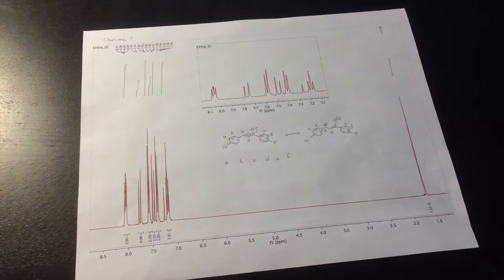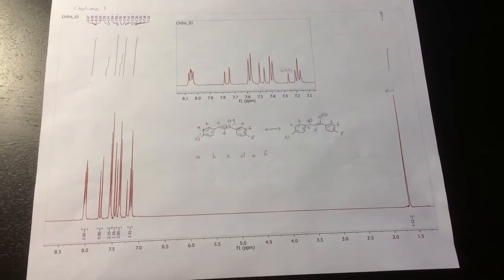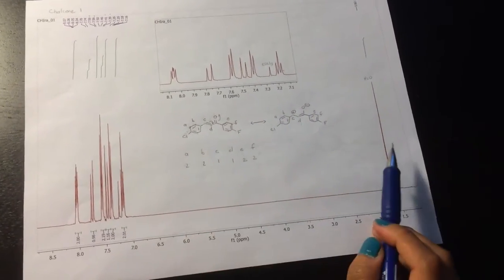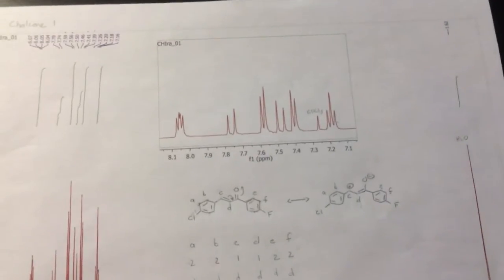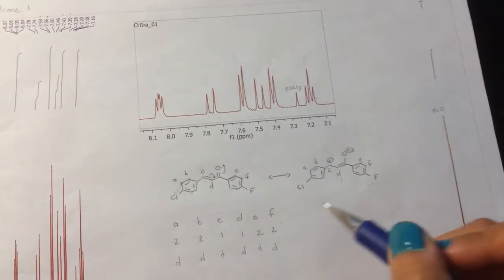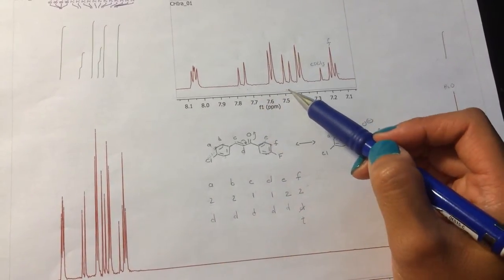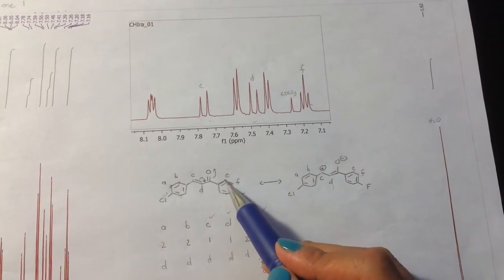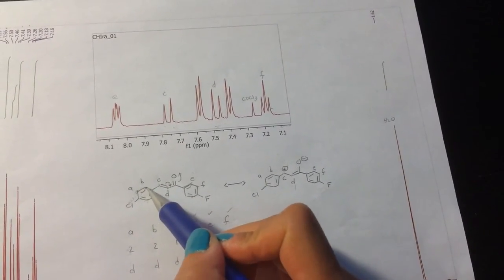Chalcone 1H NMR Assignment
Chem 302L: A brief walk-through of assigning the 1H NMR spectrum of a chalcone.